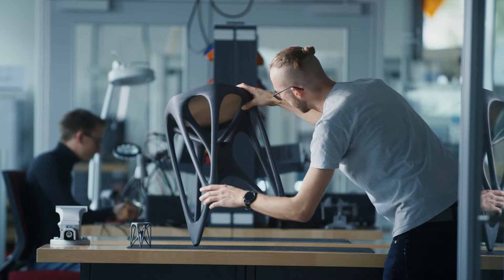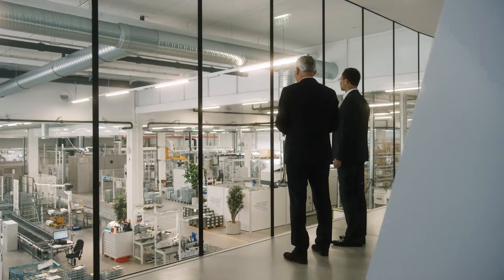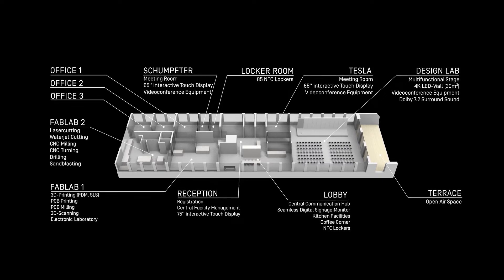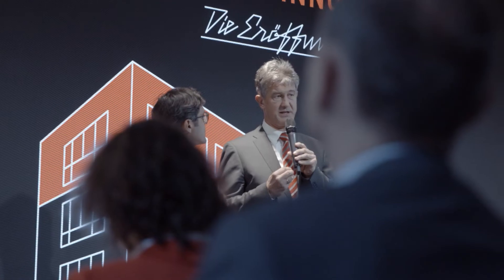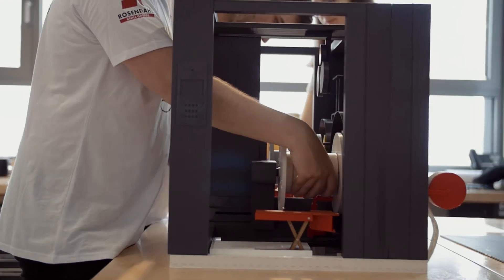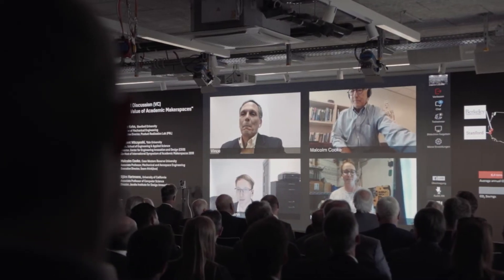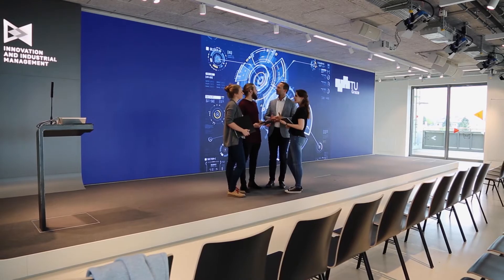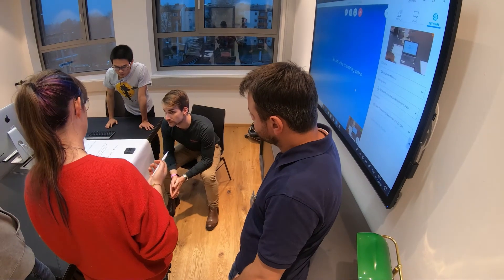Schumpeter Laboratory for Innovation – IIM at TU Graz (EN)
Prof. Dr. Christian Ramsauer
Institute of Innovation and Industrial Management
Graz University of Technology (Austria)
iim.tugraz.at